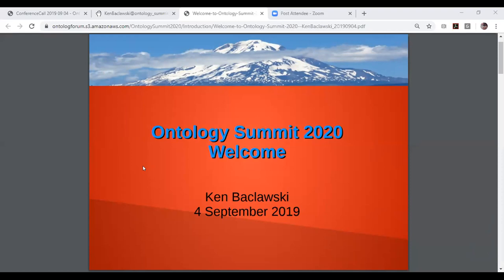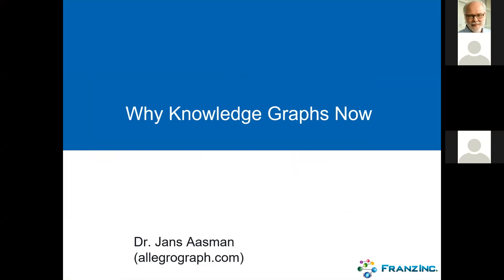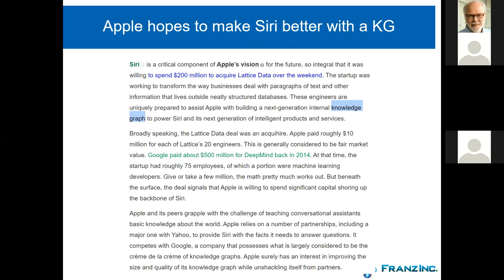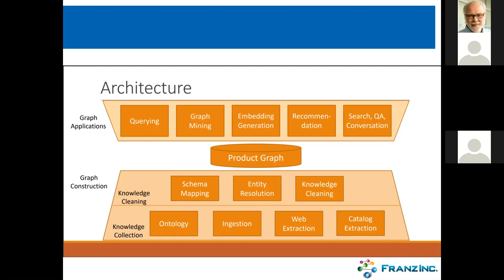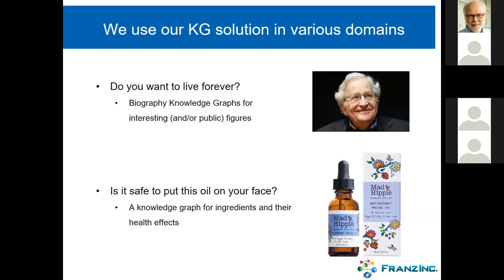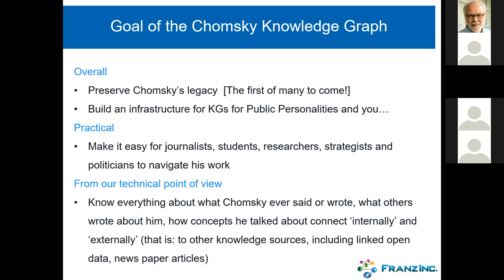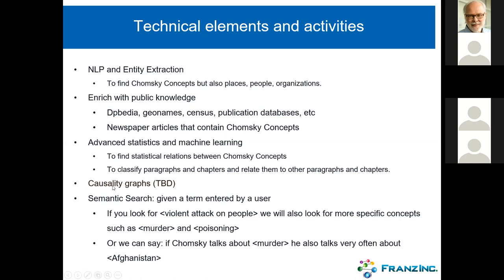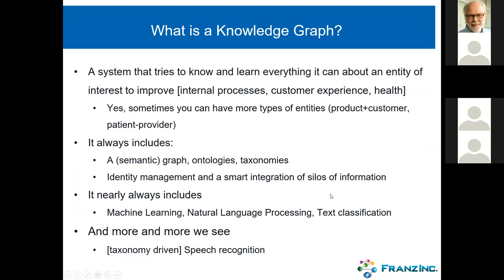Why Knowledge Graphs Now JansAasman 20190904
Why Knowledge Graphs Hit the Hype Cycle and What they have in common.